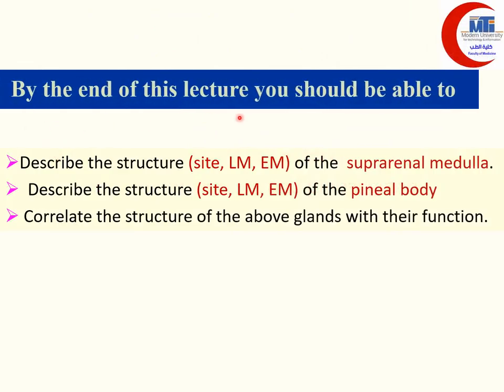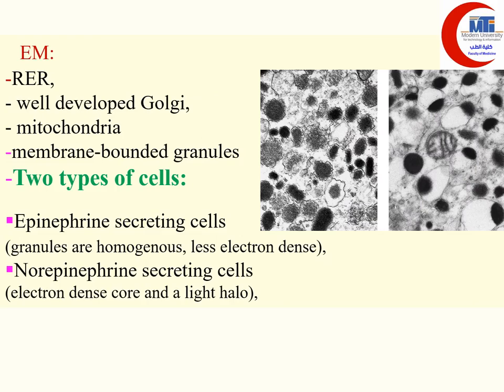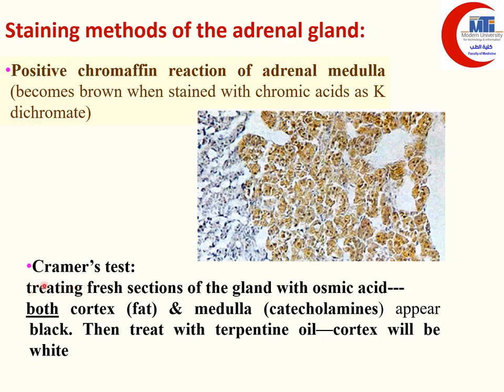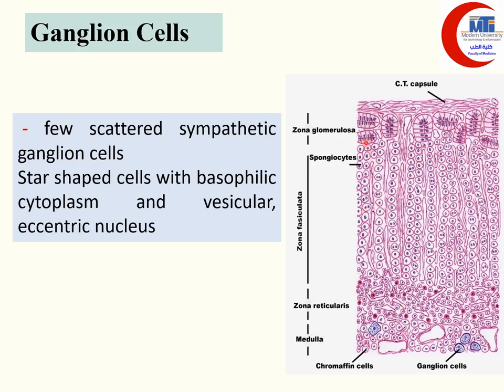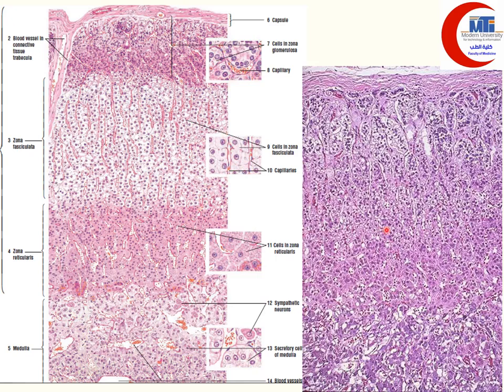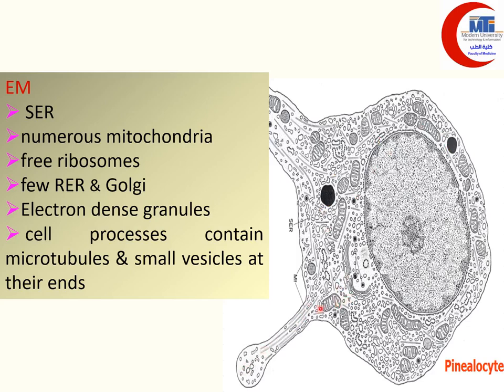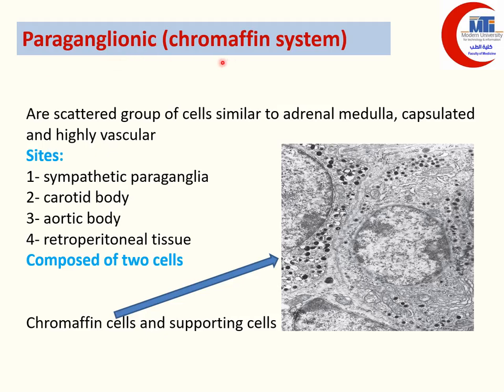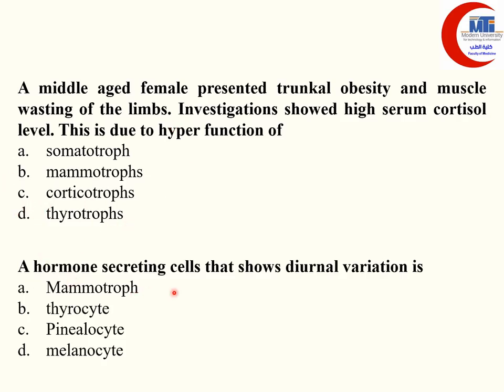MED LEVEL3 END Suprarenal Medulla And Pineal Gland